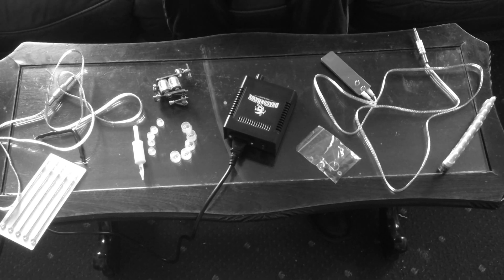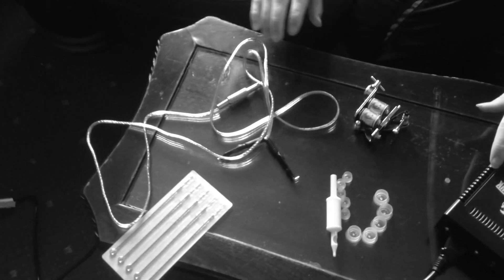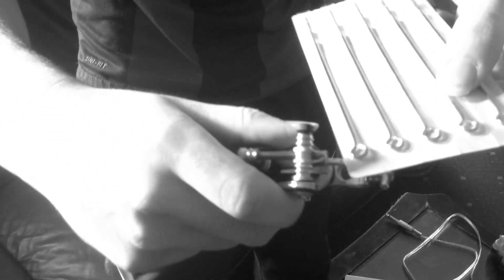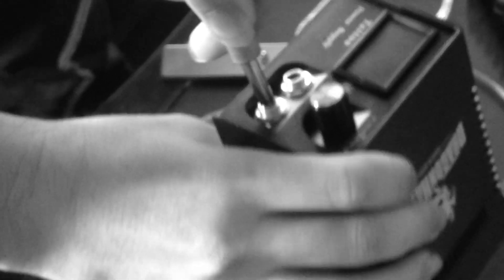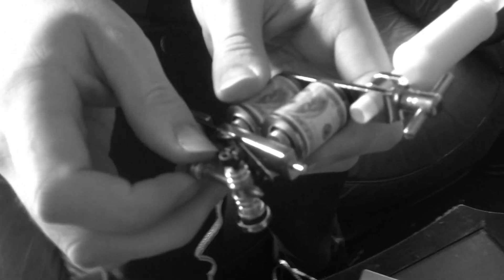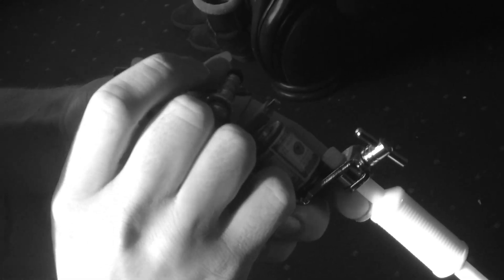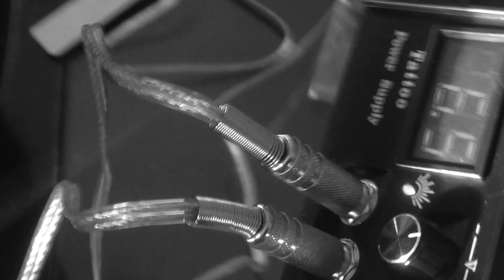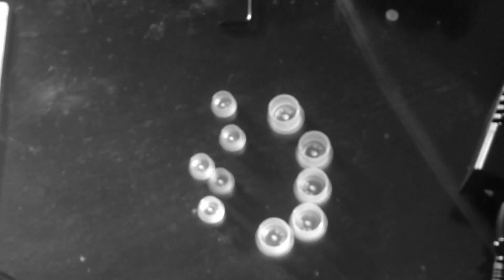how to assemble a tattoo machine